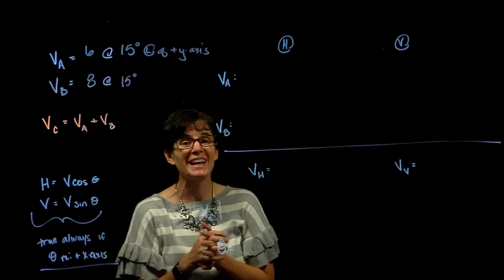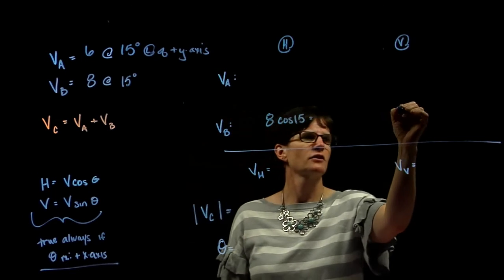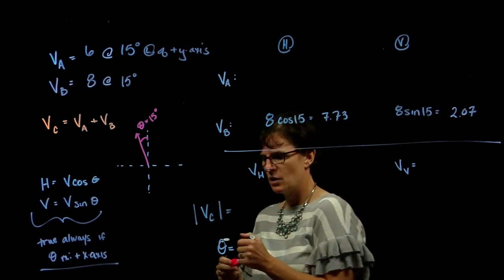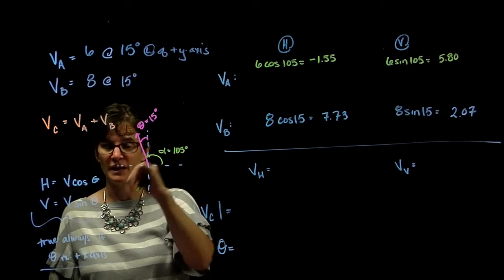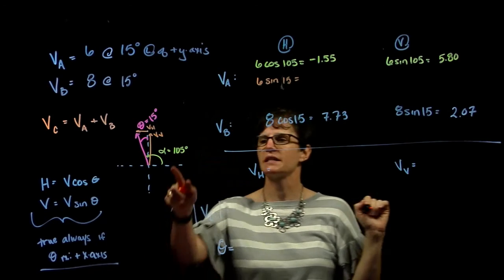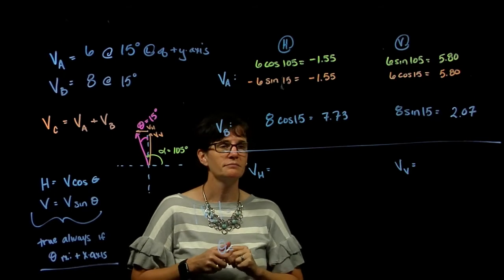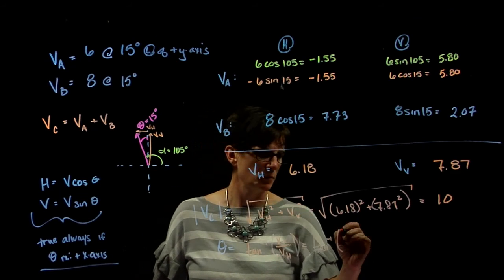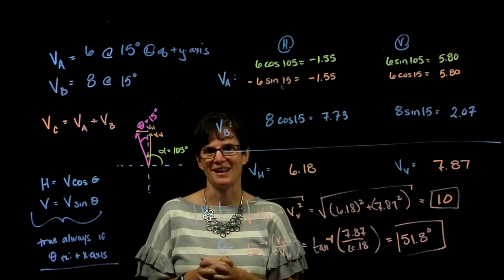Vector Addition (Component Method) - Example Problem #3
Vector A has magnitude 6 at an angle of 15 degrees left of the positive y-axis.  Vector B has a magnitude 8 at an angle of 15 deg with respect to the positive x-axis.  What is A+B?